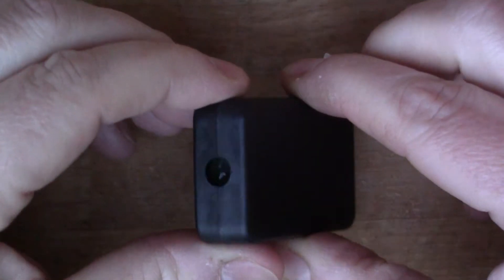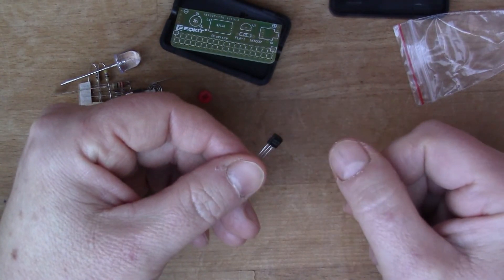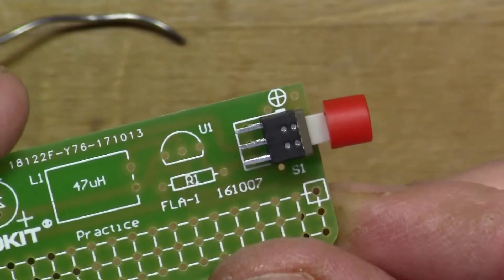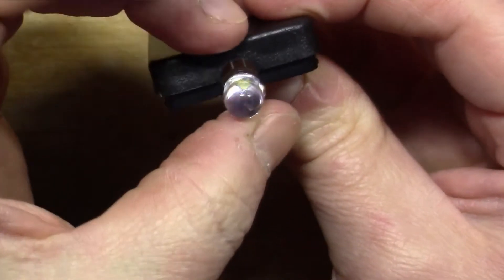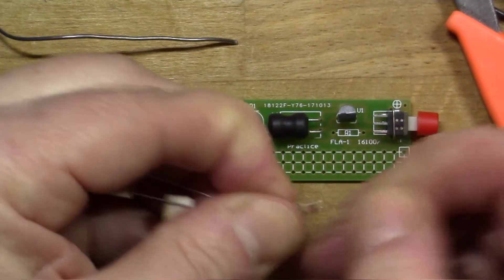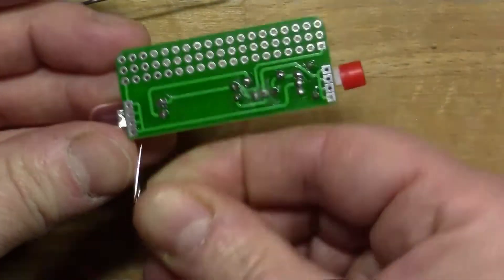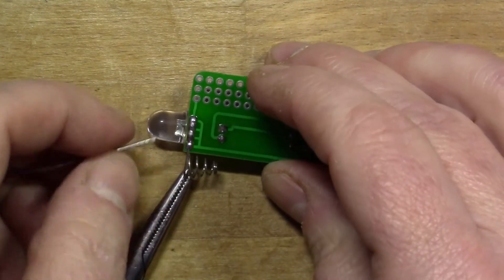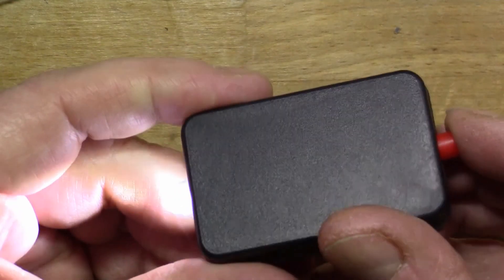Kit Build: LED Torch / Flashlight (#63)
This Banggood flashlight/torch kit lights a white LED from a single AAA battery. It has some active electronics, otherwise this can't work since a white LED needs a forward voltage drop of 2 to 3V.

I build the kit here, and find the datasheet for the YX8115, which is the silicon magic that makes this kit work.

Banggood link to kit: